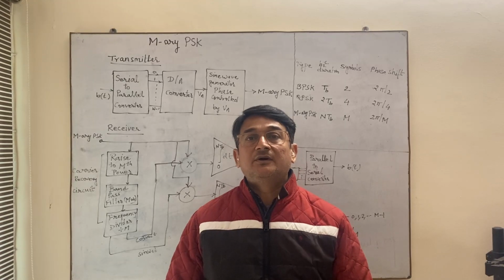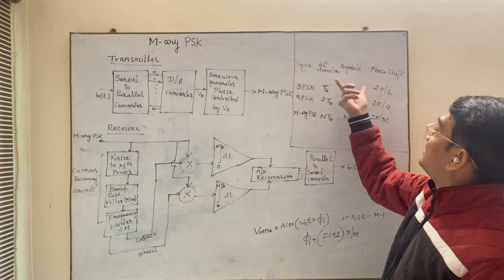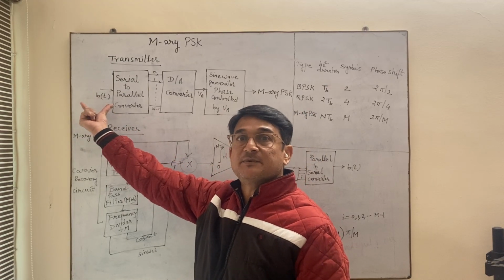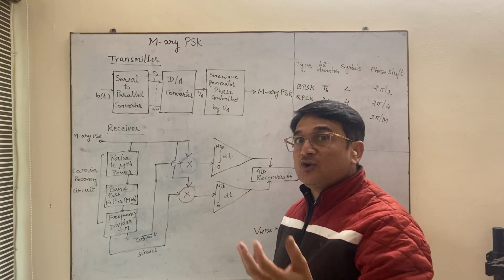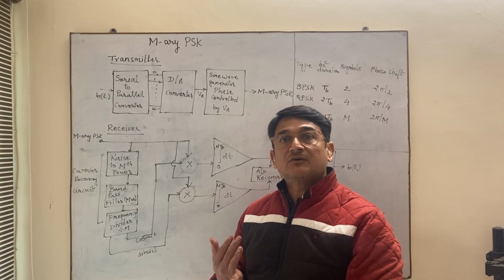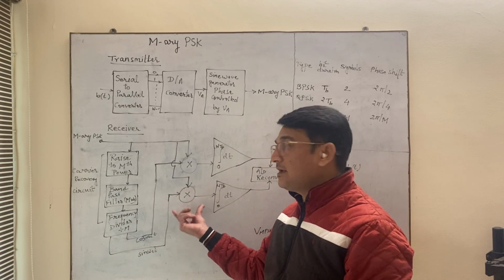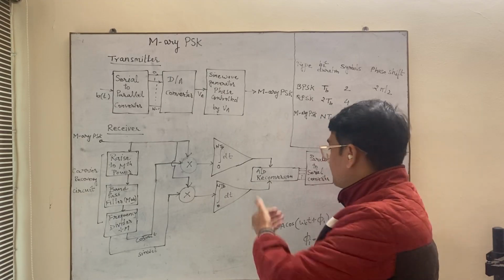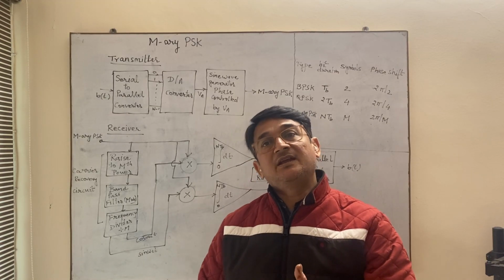M-ary Phase Shift Keying (M-ary PSK) | Digital Communication | ECE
This video explains variation of PSK which deals with the transmission of M symbols known as M-ary PSK. it is explained with the transmitter and receiver sections. it also explains the phase angle between each symbol and symbol duration of each symbol.